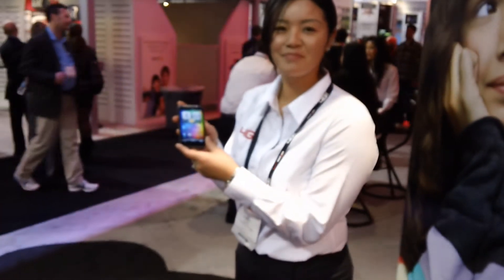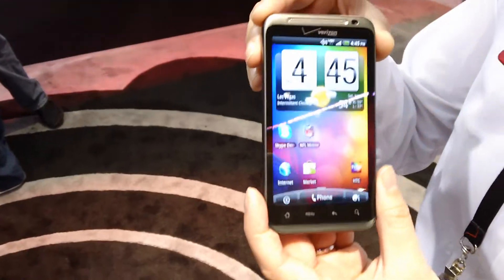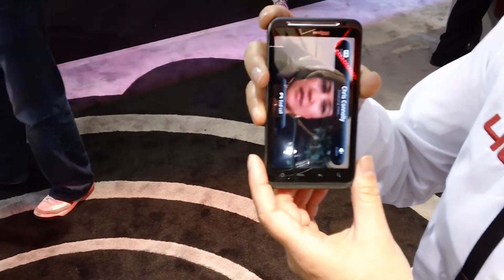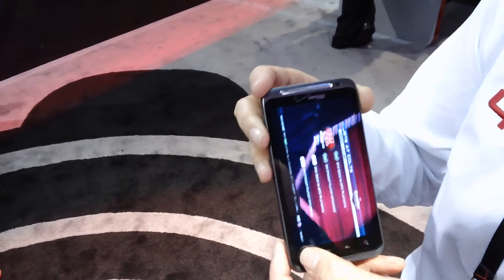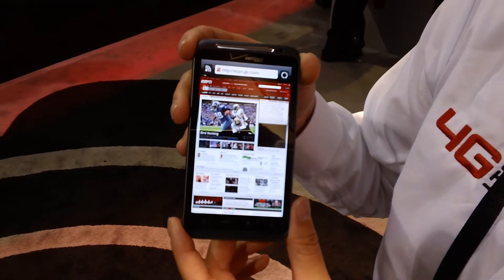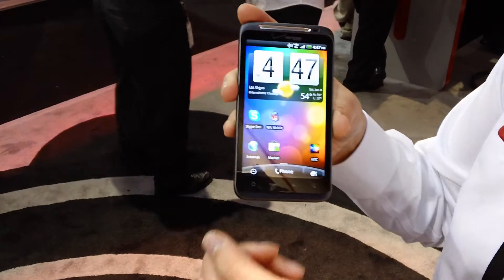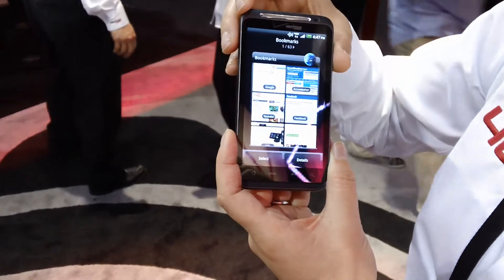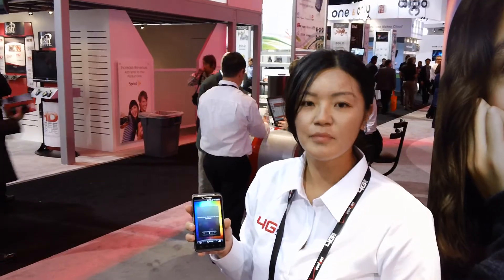The 4G LTE Network-enabled HTC Thunderbolt At CES 2011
Jenny with Verizon showing off the HTC Thunderbolt running on the 4G LTE Network. Available mid 2011.